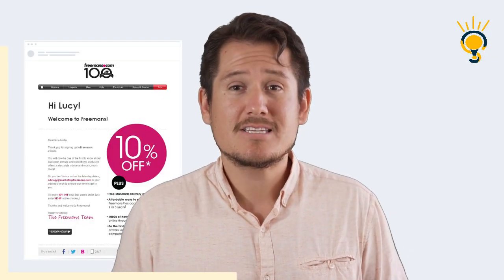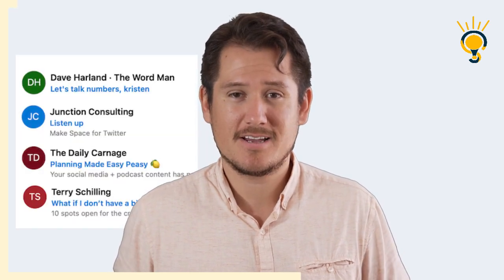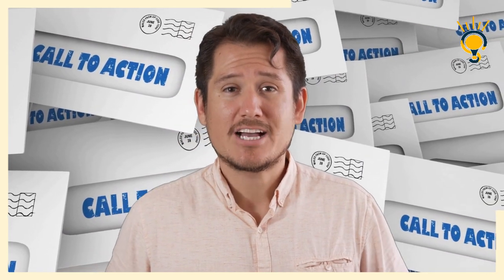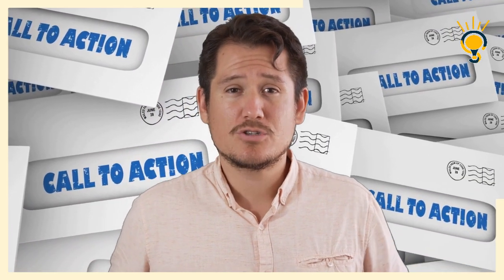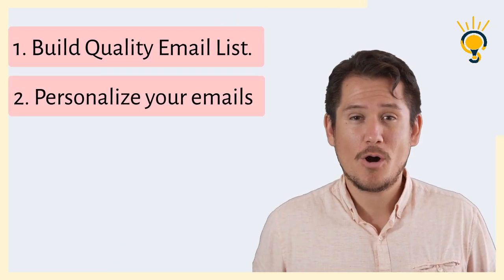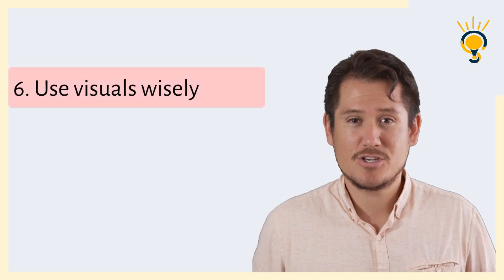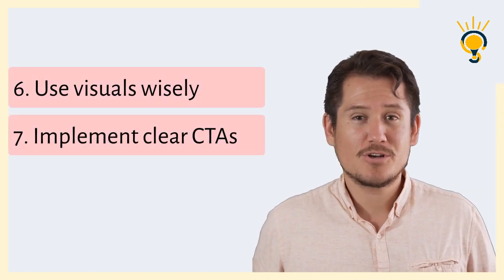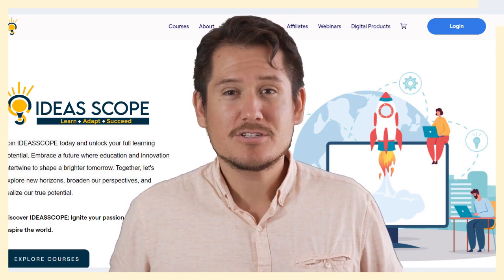7 Email Marketing Tips that Will Boost Your Results | Ideas Scope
to get access to our unique and world-class courses!

🚀 Welcome to Ideas Scope – Your Gateway to Success in the Digital Age! 🌐

At Ideas Scope, we understand that continuous learning and adaptability are essential to thrive in today's fast-paced world. That's why we've meticulously crafted our courses to equip you with the knowledge and skills that truly matter in the dynamic digital era.

🎯 Elevate Your Career Prospects: Whether you're looking to accelerate your current career or embark on a new professional journey, our courses are tailored to meet your unique goals. Stay ahead of the curve and stand out from the competition.

🔍 Master In-Demand Skills: Our programs focus on delivering practical, in-demand skills that employers crave. From cutting-edge technologies to industry-relevant knowledge, you'll be prepared to tackle real-world challenges head-on.

💡 Unlock New Opportunities: The digital landscape is constantly evolving, and we're here to help you unlock exciting new opportunities. Be ready to seize the possibilities that emerge as technology progresses.

🔥 Pursue Your Passion: It's not just about professional growth; we also cater to your passions. Whether it's honing your creative talents or exploring innovative domains, Ideas Scope has something for everyone.

💼 Connect and Network: Join a vibrant community of learners, experts, and professionals. Connect with like-minded individuals, build valuable networks, and enhance your career prospects even further.

🏆 Trusted Excellence: Ideas Scope is committed to providing top-notch education and learning experiences. Our expert instructors and carefully curated content ensure you receive the highest quality training.

Are you ready to future-proof your career and embrace the digital revolution? Explore our wide range of courses today and take the first step towards a brighter, more successful future!